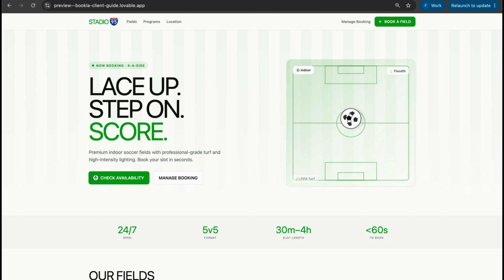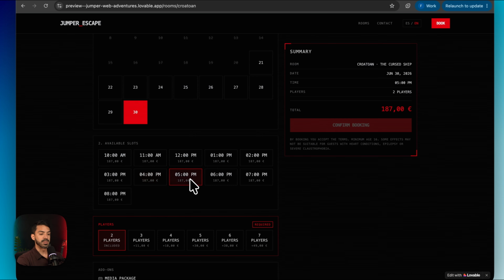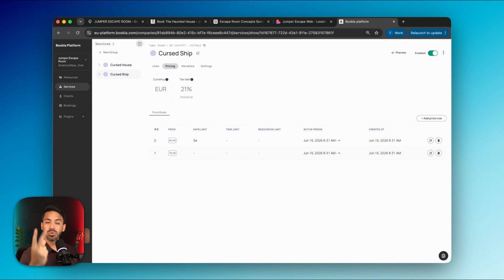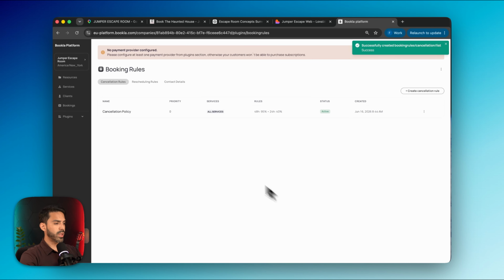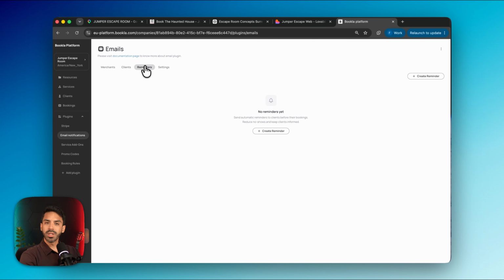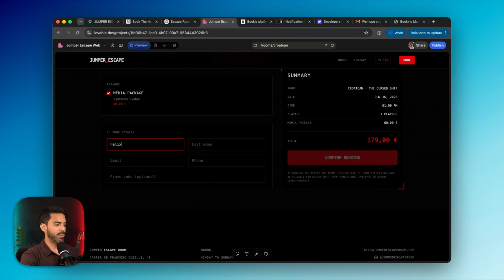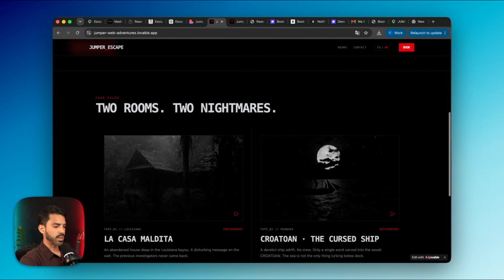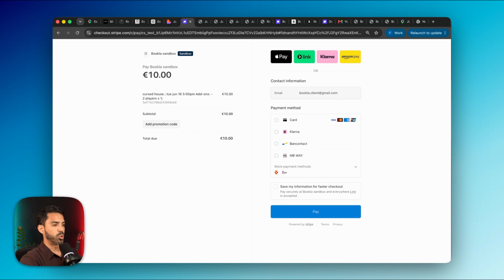How to Add a Booking System to an AI-Built Website | Lovable + Bookla Escape Room Tutorial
Learn how to build a complete booking website with AI using ChatGPT, Lovable, and Bookla.

00:00 Intro
01:26 Project Review
02:35 Booking Engine Overview
06:09 Building the First Prompt
07:39 Setting Up Bookla
11:05 Plugins Overview
11:55 Add-Ons
14:18 Promo Codes
15:08 Booking Rules
17:00 Connecting the Booking System
19:15 First Version Review
20:09 Adjustments to the First Result
20:49 Client Notifications
24:03 Payments
24:57 Connecting Add-Ons
26:39 Testing the Website
30:35 Final Design Touches
33:00 Adding Gift Card Functionality
36:51 Outro

Whether you're building websites for escape rooms, activity centers, tours, sports facilities, golf simulators, entertainment venues, or any service-based business, this workflow can help you launch faster and create a better customer experience.